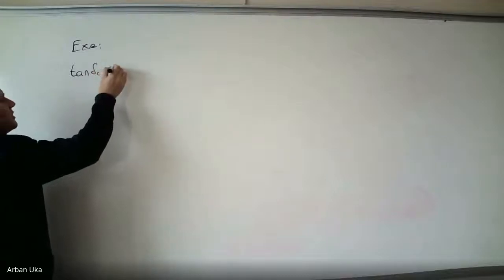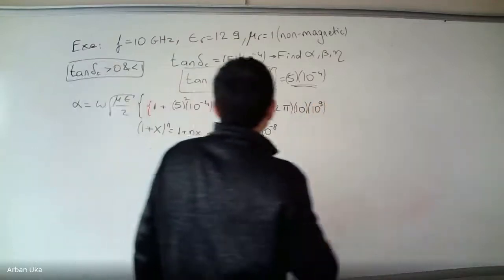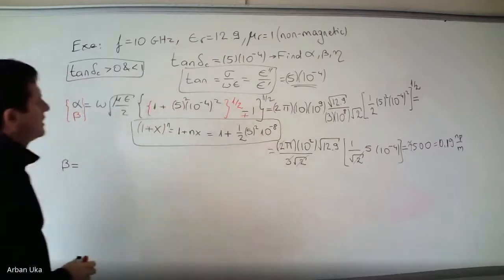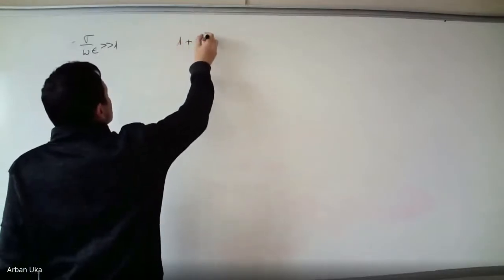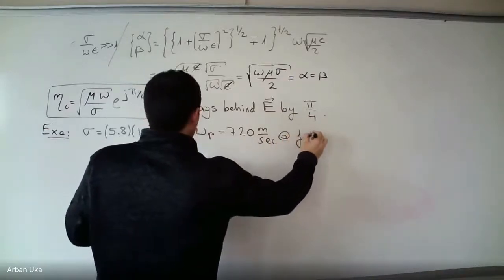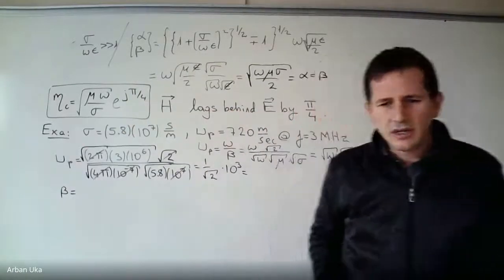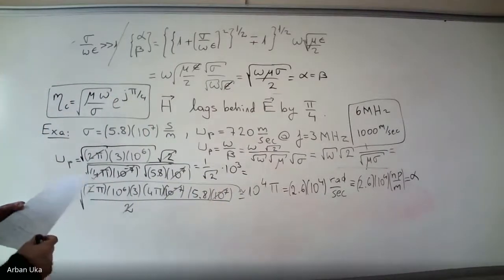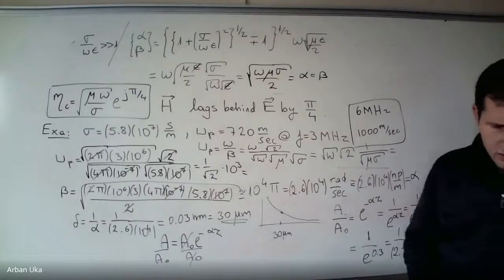ECE 303 Week 3_2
Good conductors